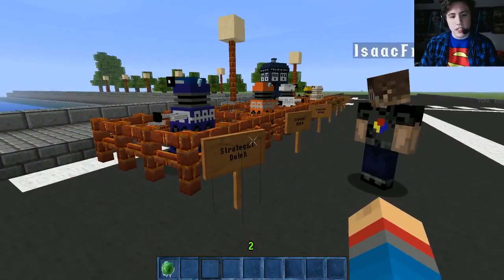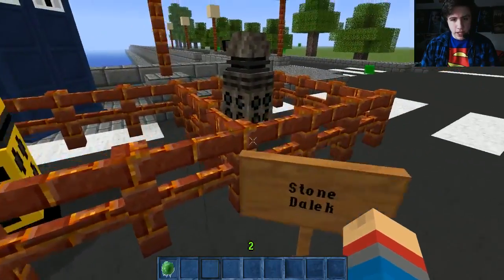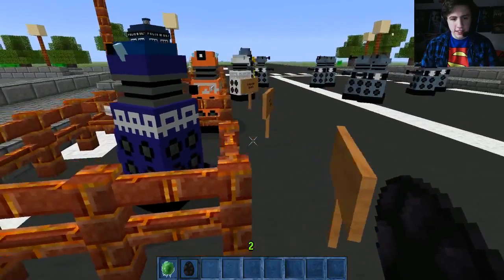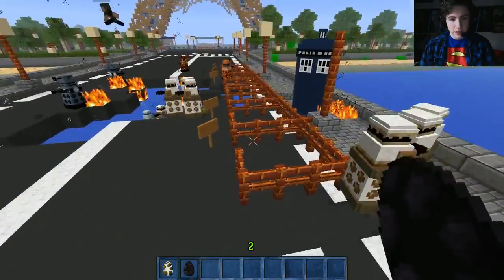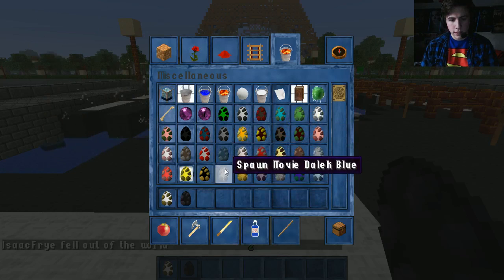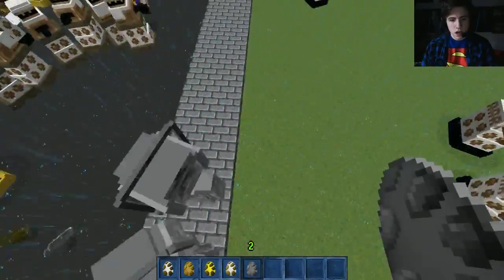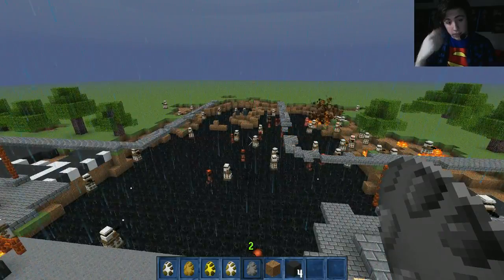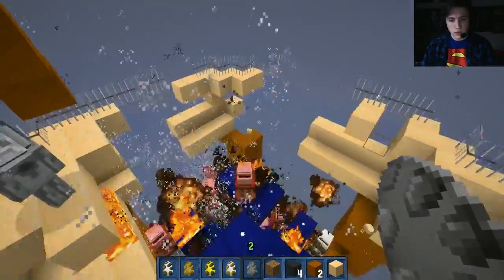Minecraft DALEKS Doctor Who Mod!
My brother and I show off the terrifying Daleks!
The EPIC war between Daleks and Cybermen has begun!